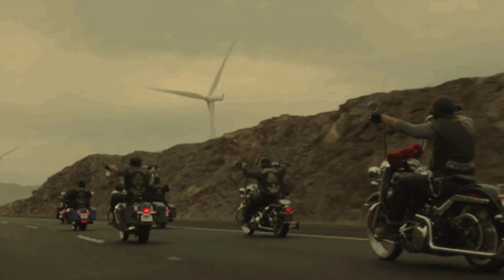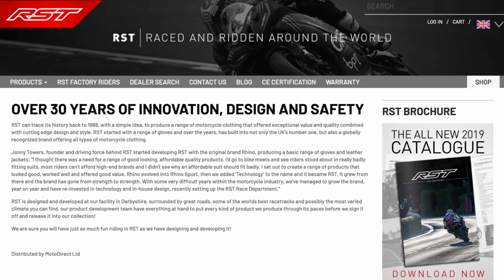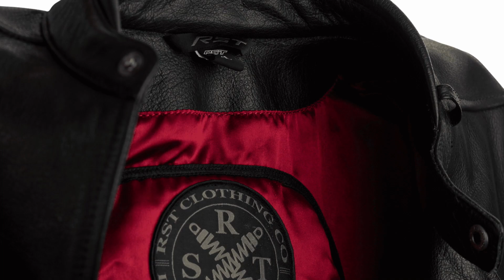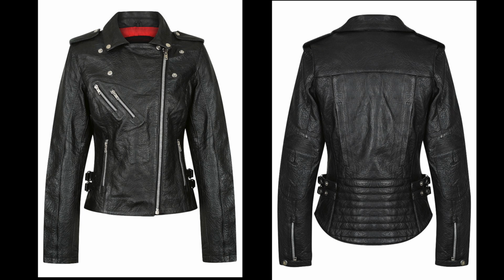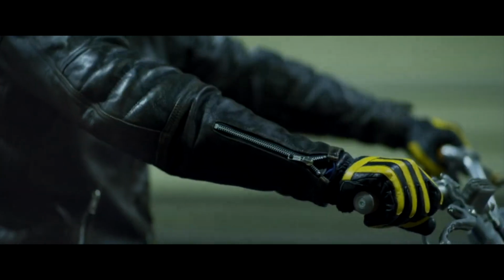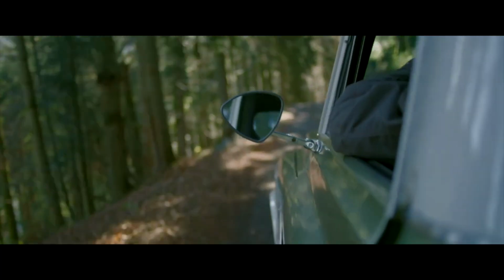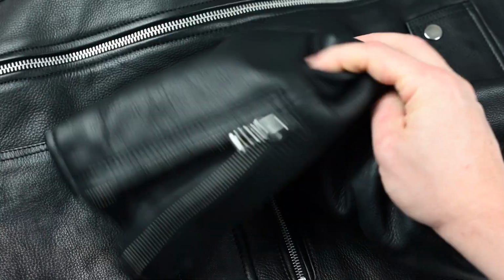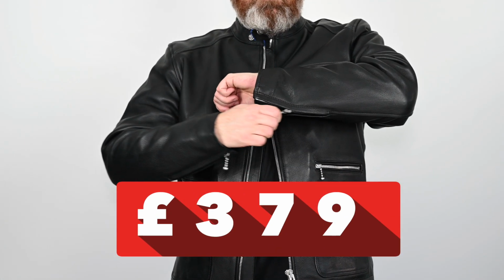Cafe Racer Leather Jacket - Top 5 for 2020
If you're looking for a Cafe Racer styled Leather jacket to ride in, heres a quick 5 jacket pick. You can find out more for each at;

Links for the Matlock and Rocker to follow